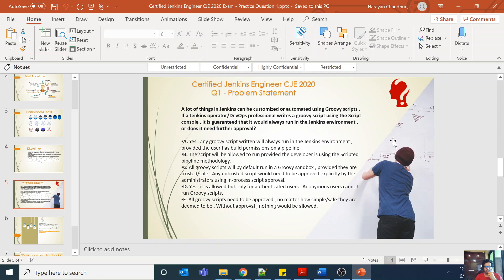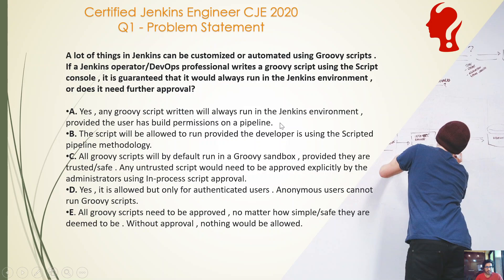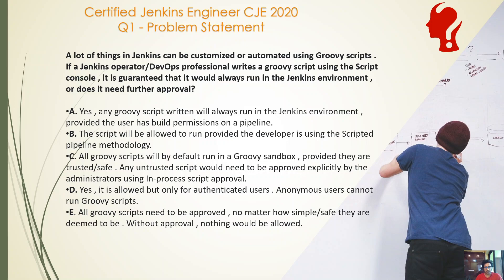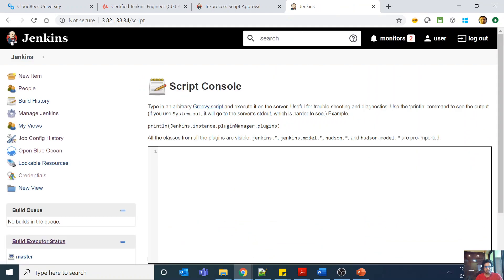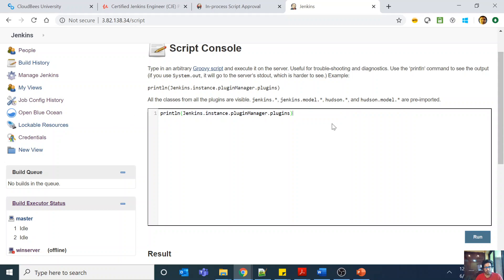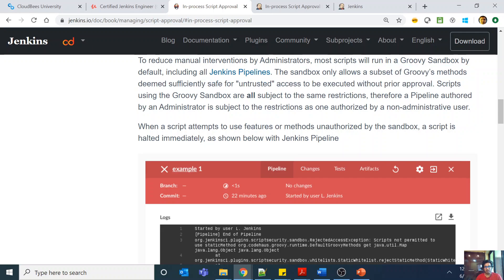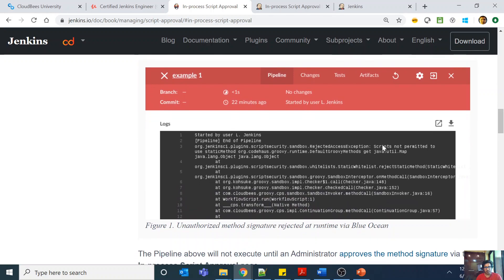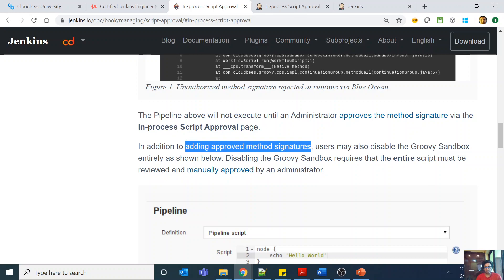Certified Jenkins Engineer CJE 2020 Exam Practice Question 1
A lot of things in Jenkins can be customized or automated using Groovy scripts . If a Jenkins operator/DevOps professional writes a groovy script using the Script console , it is guaranteed that it would always run in the Jenkins environment , or does it need further approval?
A. Yes , any groovy script written will always run in the Jenkins environment , provided the user has build permissions on a pipeline.
B. The script will be allowed to run provided the developer is using the Scripted pipeline methodology.
C. All groovy scripts will by default run in a Groovy sandbox , provided they are trusted/safe . Any untrusted script would need to be approved explicitly by the administrators using In-process script approval.
D. Yes , it is allowed but only for authenticated users . Anonymous users cannot run Groovy scripts.
E. All groovy scripts need to be approved , no matter how simple/safe they are deemed to be . Without approval , nothing would be allowed.